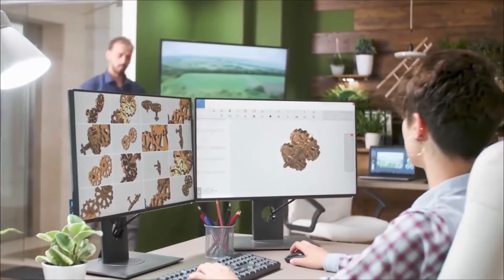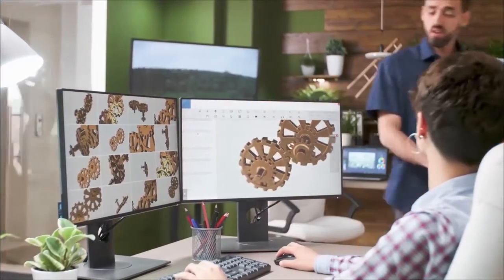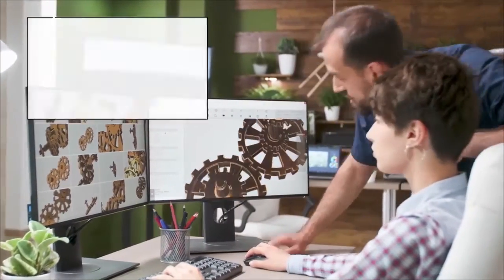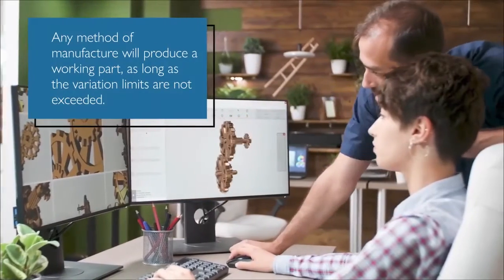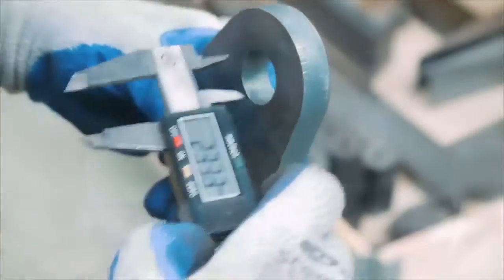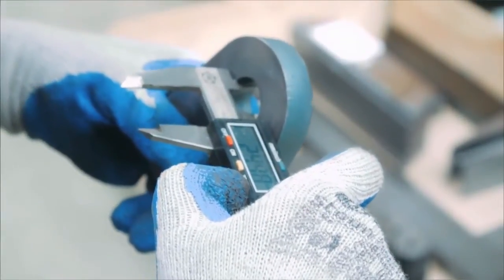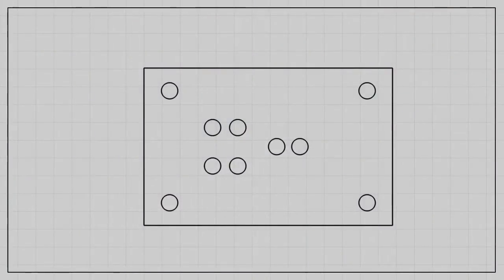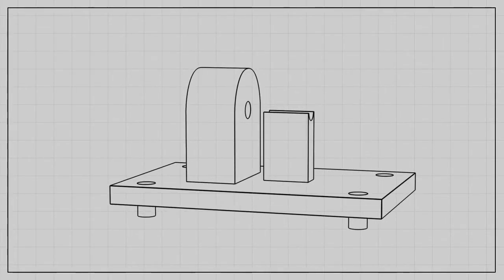Purpose of GD & T -Dimensioning a Part for Use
Another key aspect of GD & T is to make sure that the features on a part are dimensioned to reflect how the part is actually used in it's final installation.